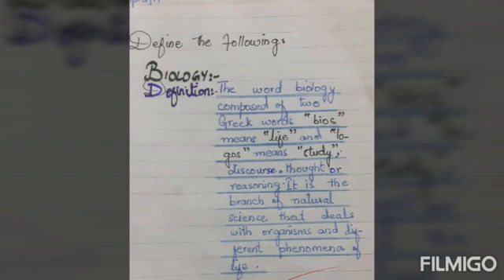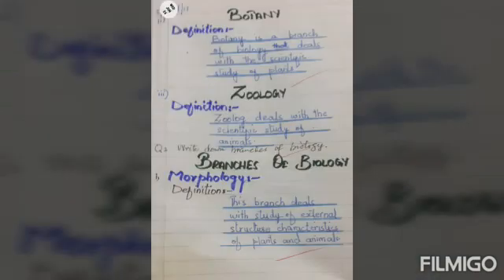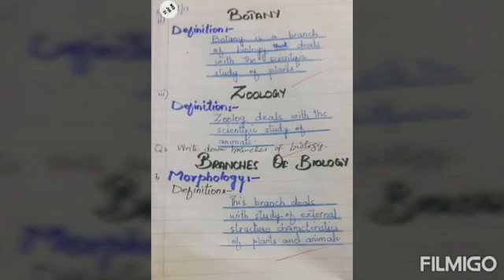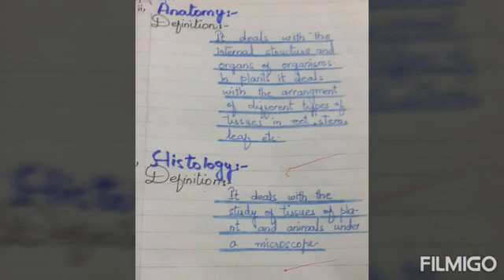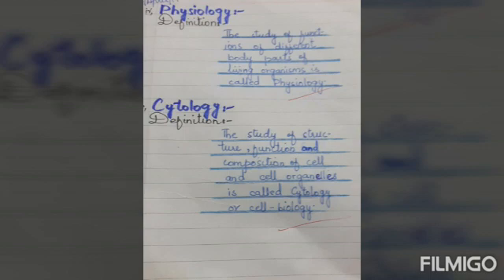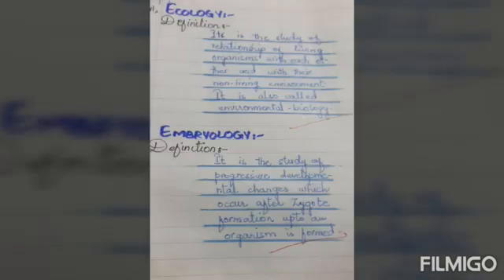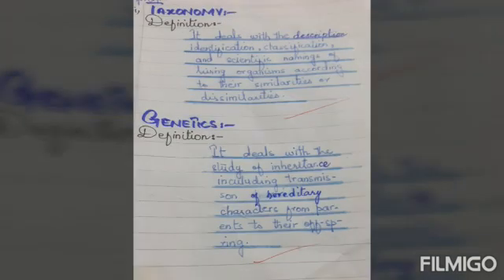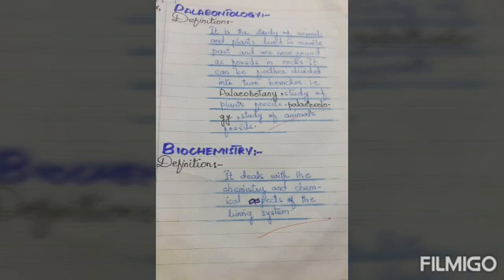Class Vlll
Subject: Biology Part ll